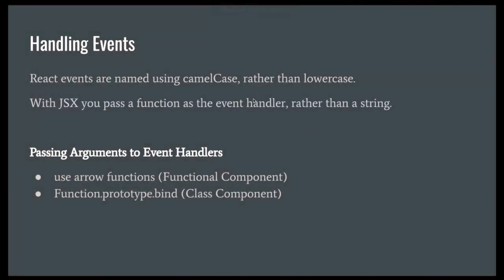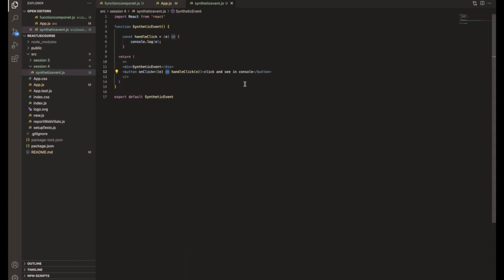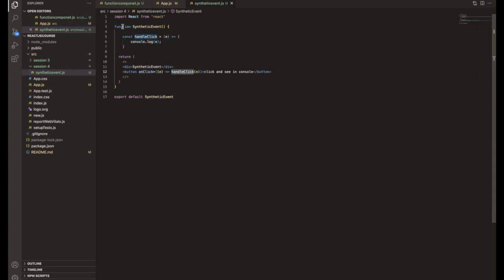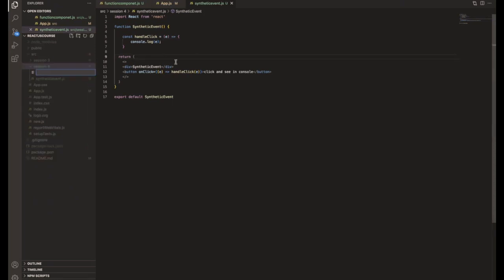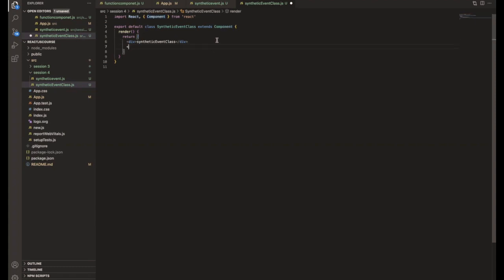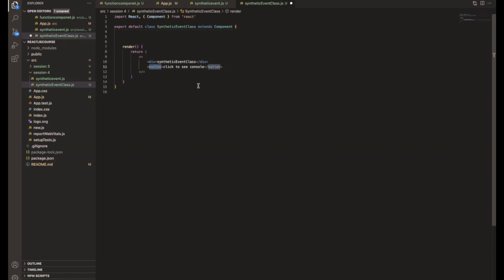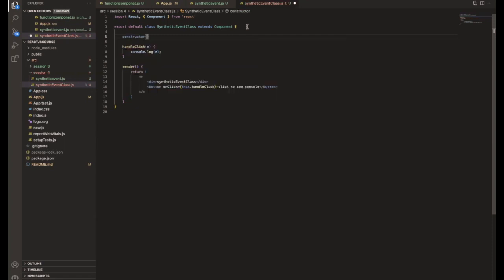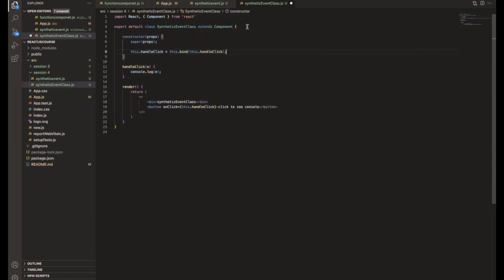Event Handling | React Js